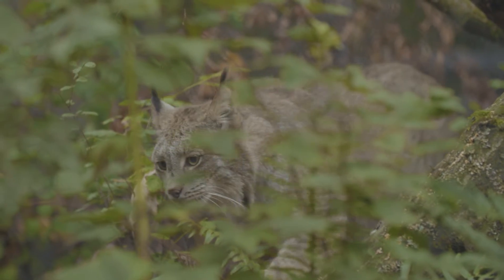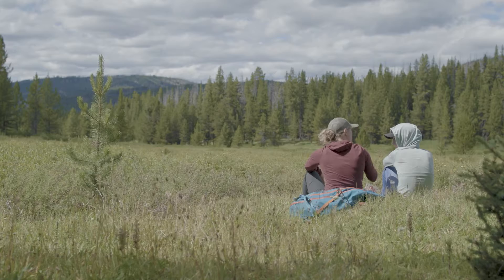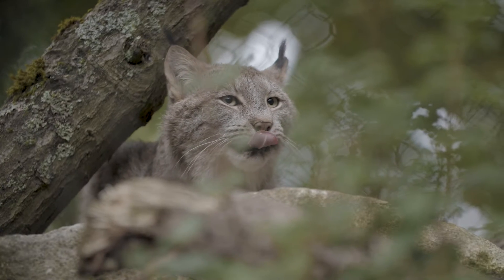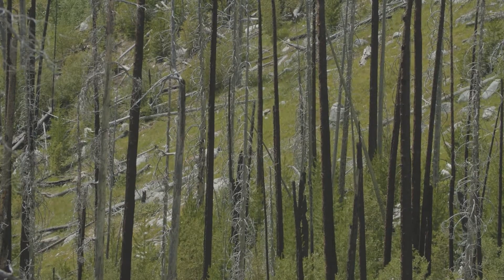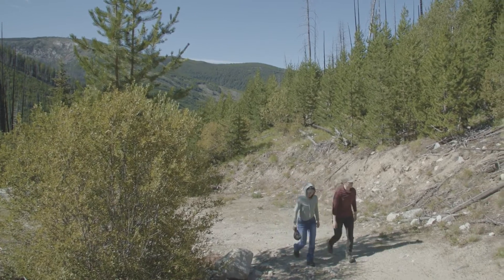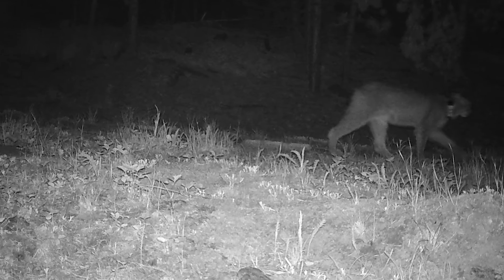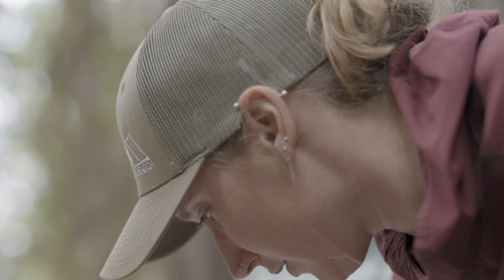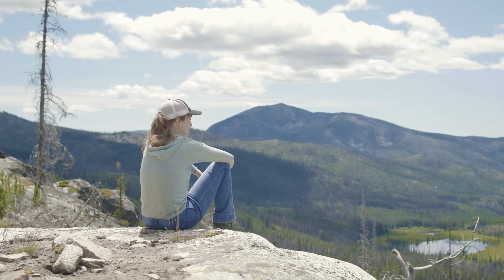How Wildfires Are Impacting Canada Lynx | Human Elements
Megafires intensified by climate change and decades of fire suppression are altering the landscapes of Okanogan County. The loss of habitat has pushed out key species like snowshoe hares, a critical food source for the severely endangered Canada lynx. Carmen Vanbianchi, research director of the nonprofit Home Range Wildlife, and her team sample vegetation plots to see how a scorched landscape and changes in habitat could impact their survival.